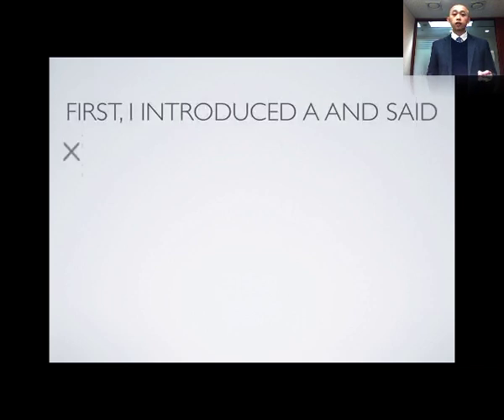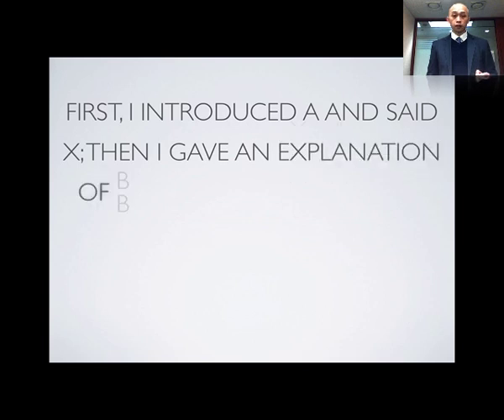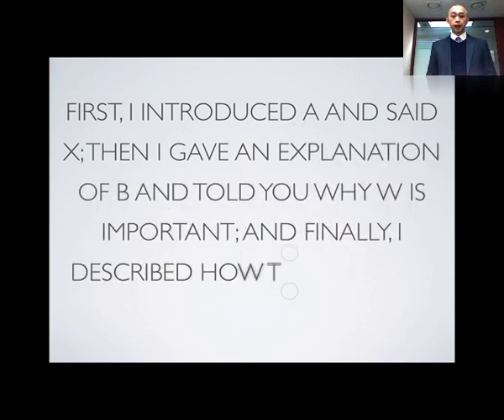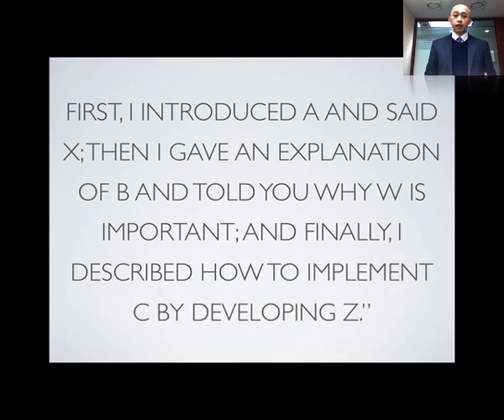Sample Presentation - How to do the conclusion to your presentation [Expression]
I've got a sample presentation to demonstrate an expression you can use for your presentation's conclusion. Hope you like. Please leave me a comment or feedback so we can make better and better stuff for you.